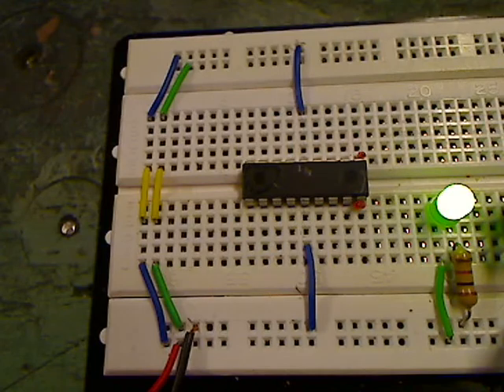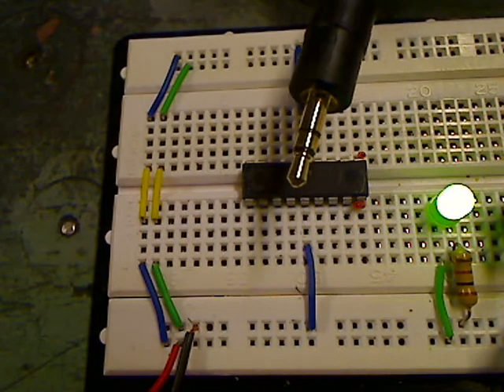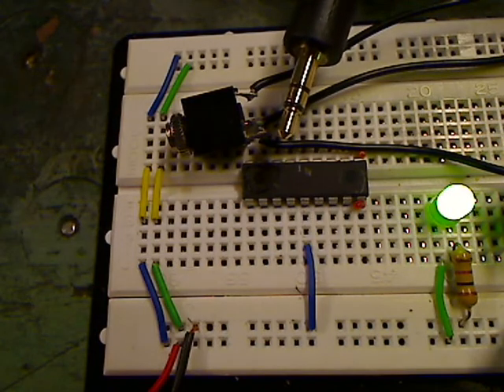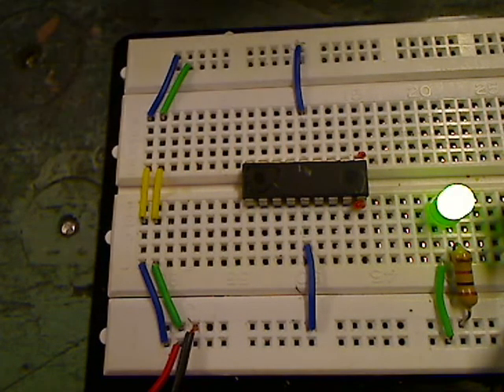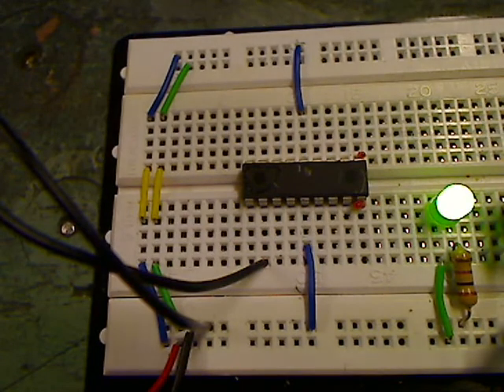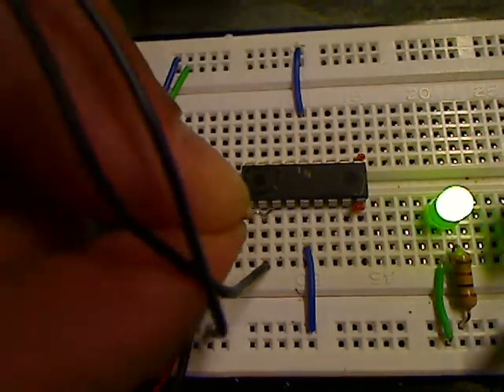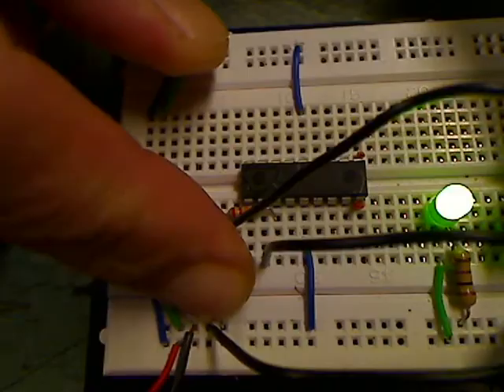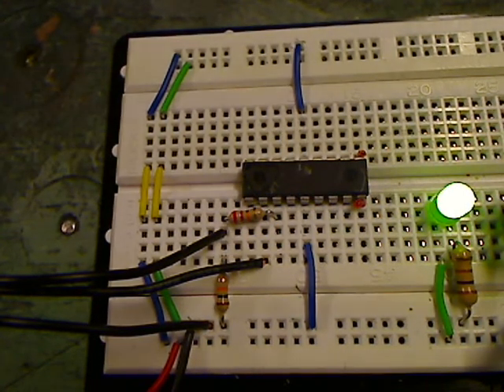Garage of Evil - Picaxe download circuit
Quick video showing how to create to create the download circuit for a Picaxe micro